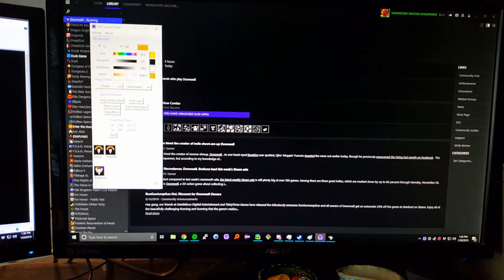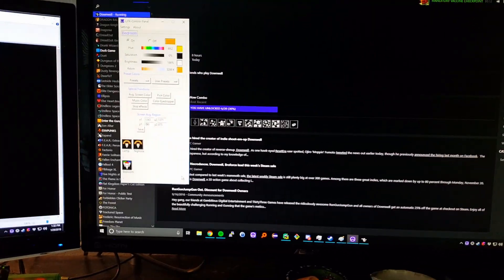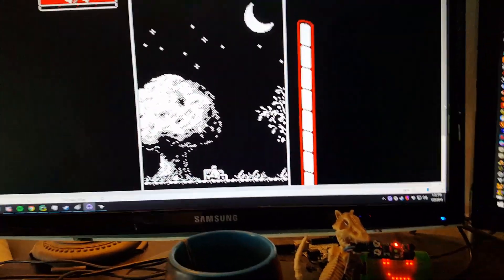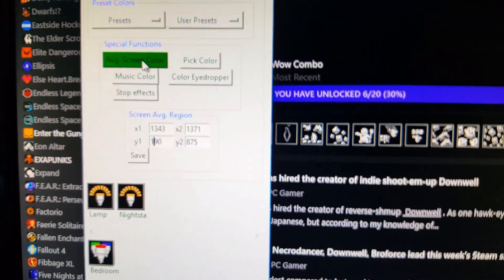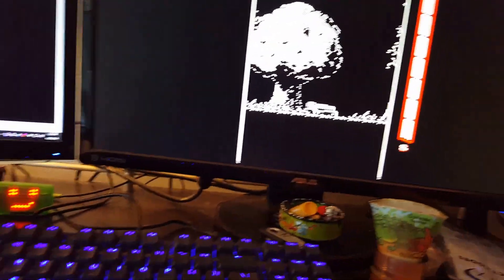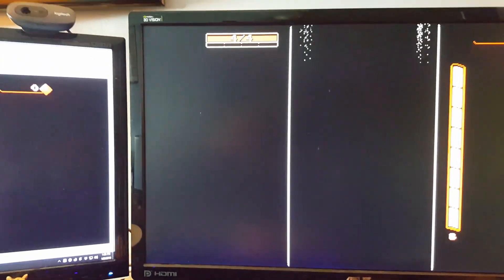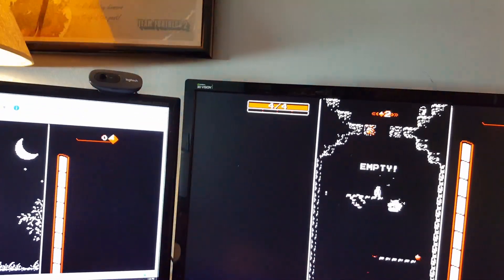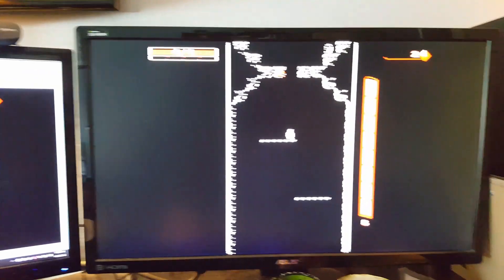LIFX-Control-Panel: Smart-light Ammo Counter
Showing off the Bounding-Box Screen Averaging feature as an ammo counter for Downwell.